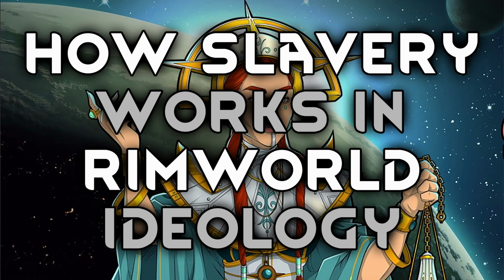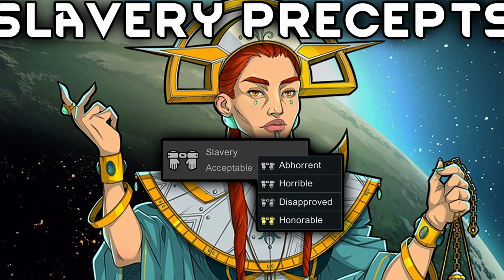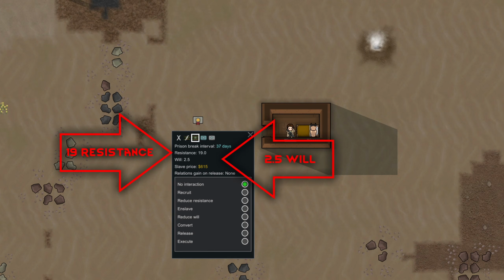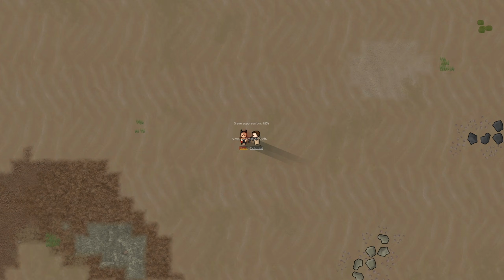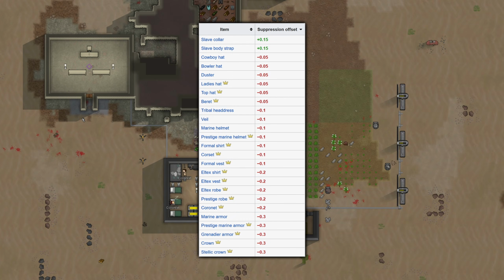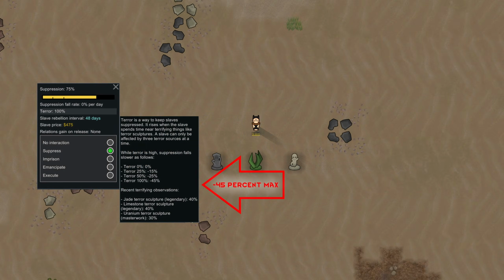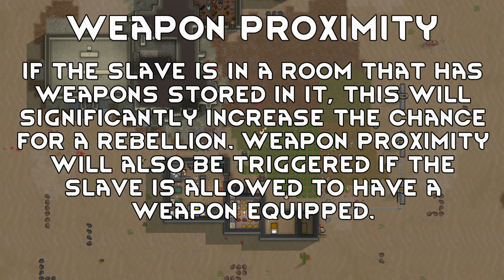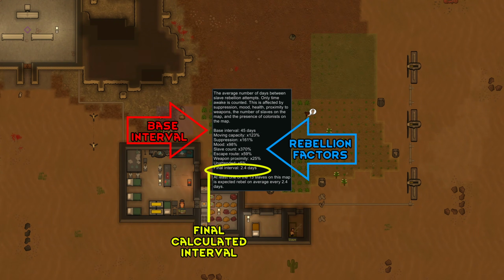RimWorld Slavery Tutorial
In this video I'll go over the basic mechanics of RimWorld Slavery Mechanics how to use them and how they work.

Here are some time tags for the information I cover:
0:00 - Start
0:05 - Previous Slavery Mechanics
0:23 - Slavery Benefits
0:44 - Slavery Drawbacks
1:08 - Slavery Precepts
1:35 - How To Enslave and Will
2:05 - Slave Work Incapabilities
2:18 - Slave Beds
2:30 - Releasing Slaves
2:46 - Suppression Mechanics
3:15 - Authority Cap
3:21 - Suppression Decay, Slave Collars, Slave Body Straps
3:59 - Clothing that encourages rebellions
4:33 - Terror Sources
5:11- Slave Rebellion Interval
5:26 - Moving Capacity
5:47 - Mood
5:53 - Slave Count
6:00 - Escape Route
6:10 - Weapon Proximity
6:53 - Unattended
7:07 - Calculated Slave Rebellion Interval